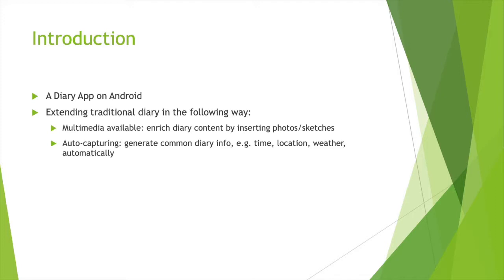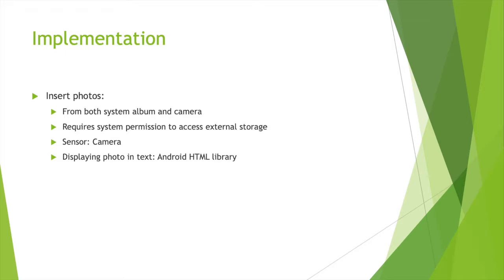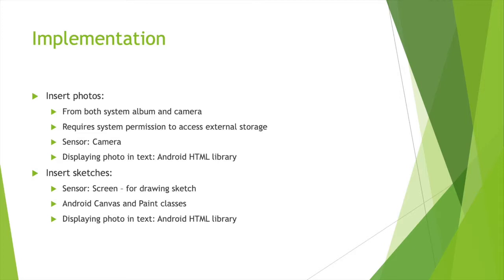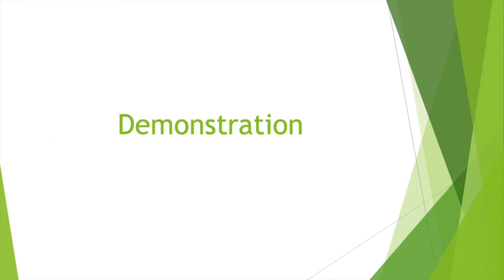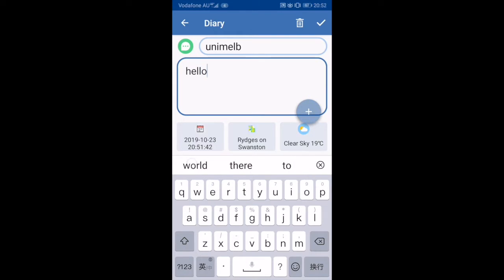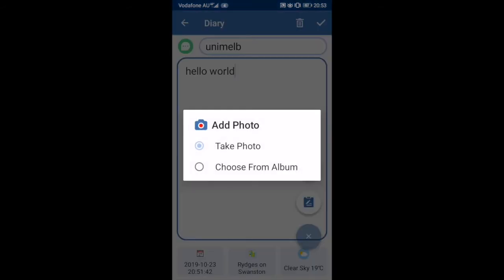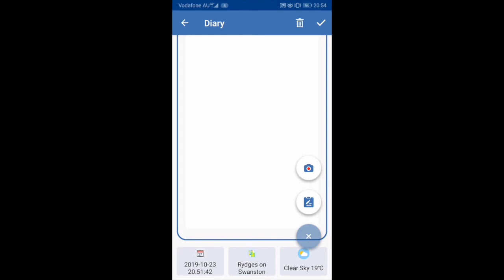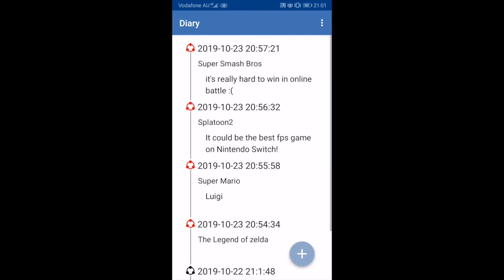COMP90018 Project2 Video